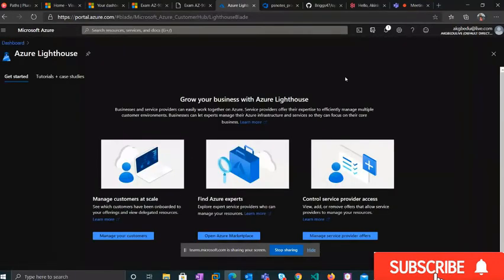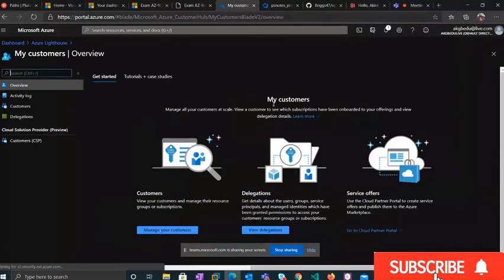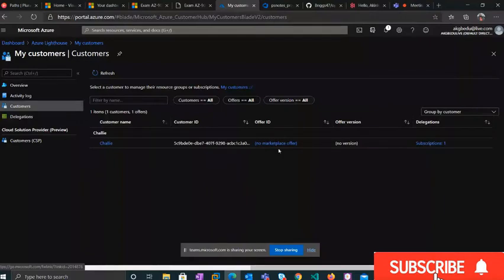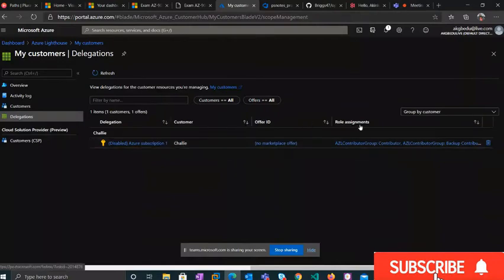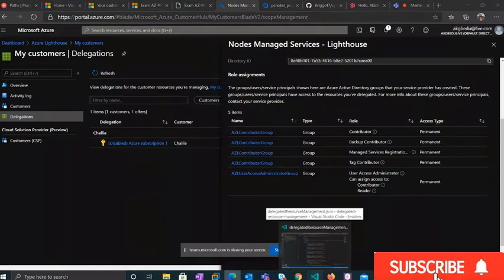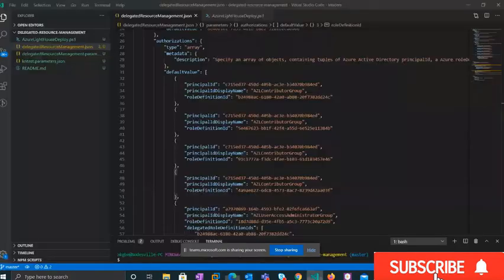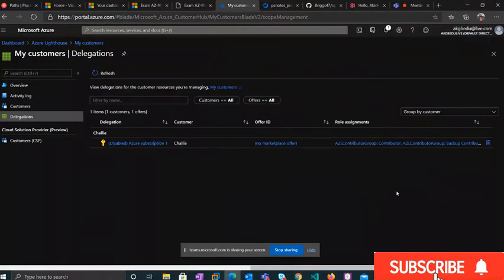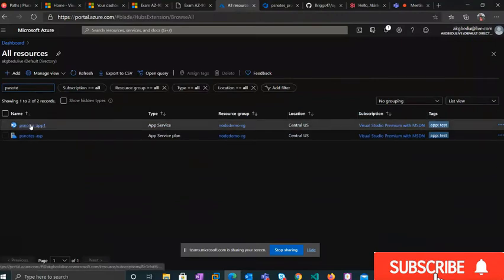Azure Lighthouse Overview with Akinkunmi Akindolire | Tech Talk Wednesday with Kazeem